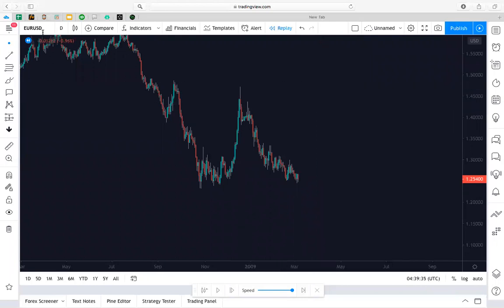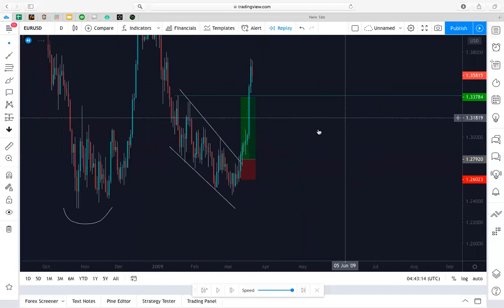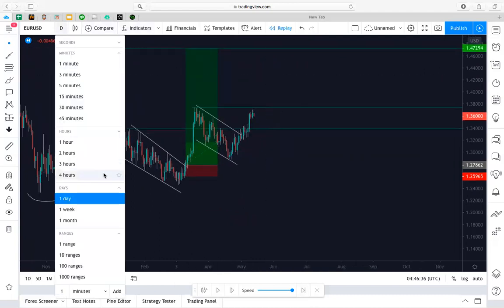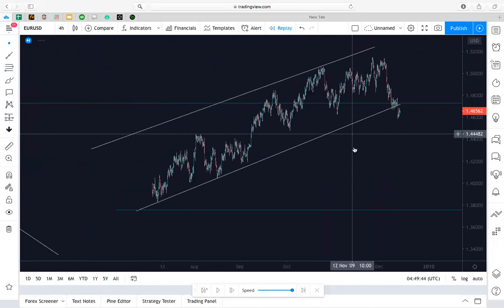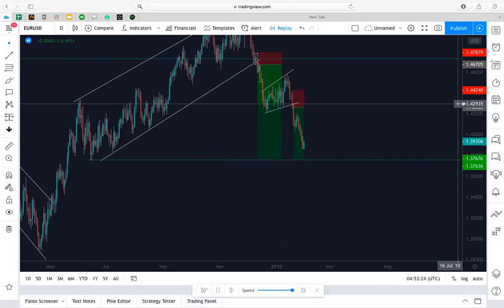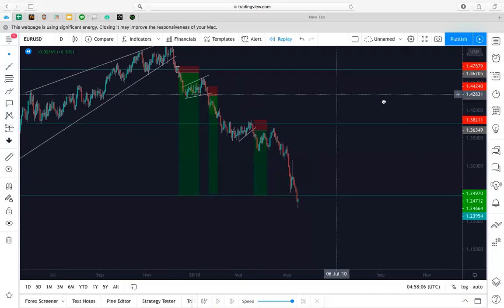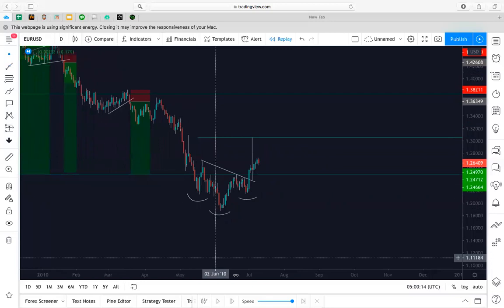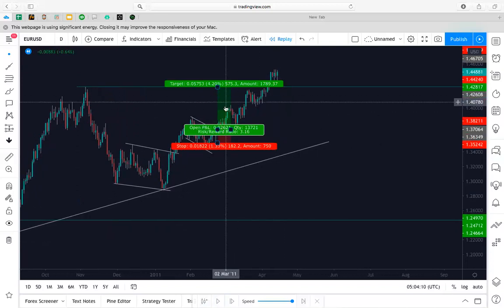Identifying take profit and stop loss levels